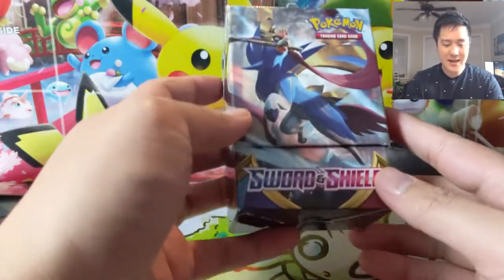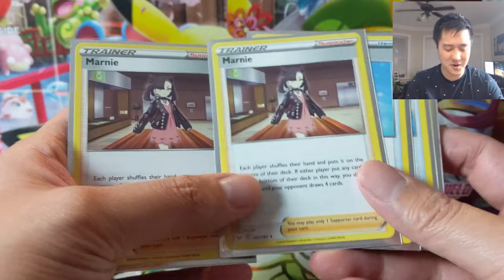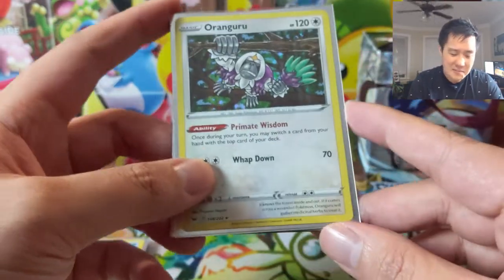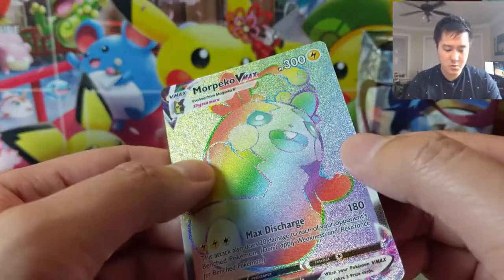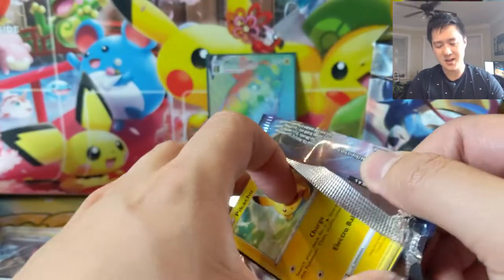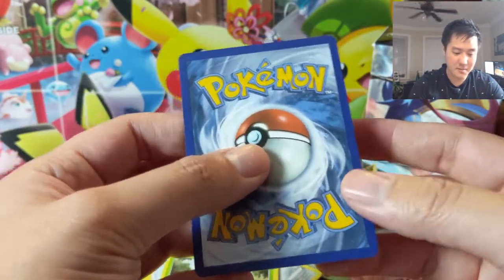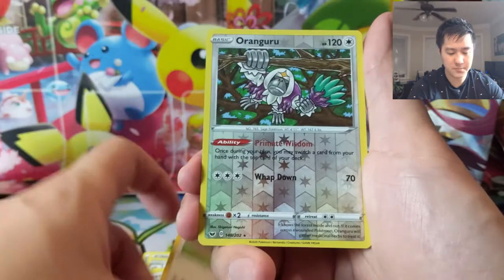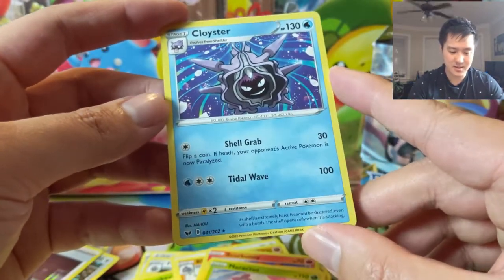FIRST SWord & SHield RAINBOW VMAX CARD! My Prerelease Experience